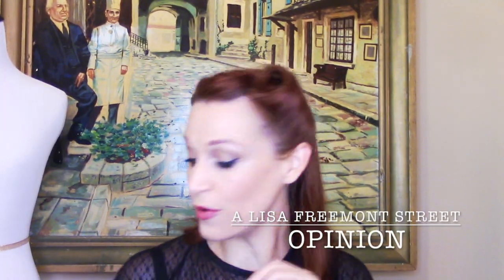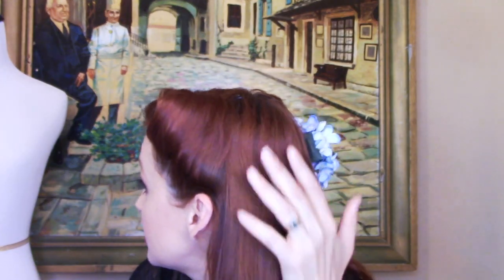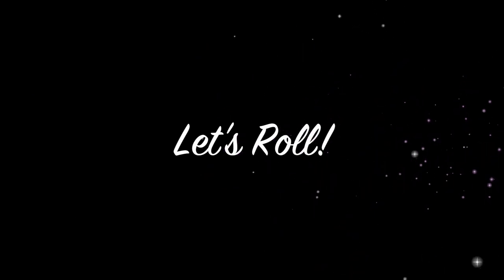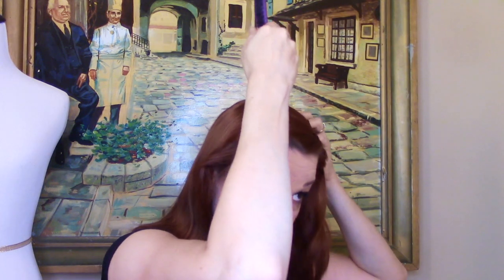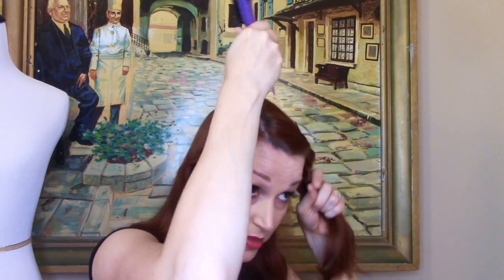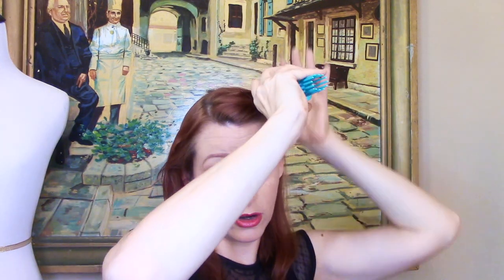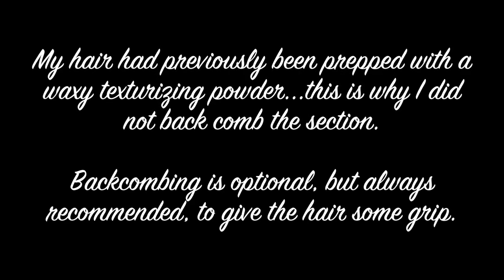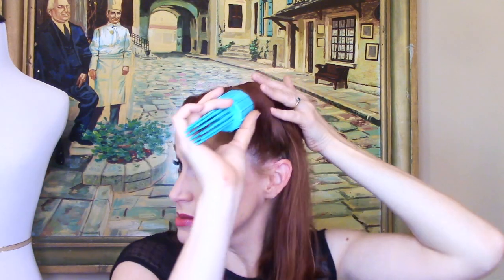EASY Pin Up Hair with the ROLL & GO *Review & Tutorial*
the tutorial starts at 6:18. sorry for the lengthy ramble about its creator.